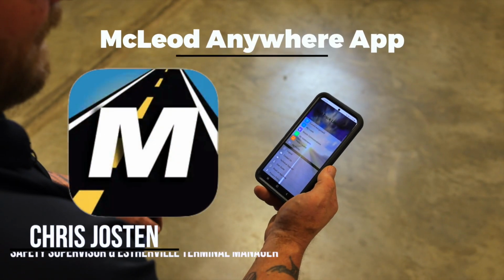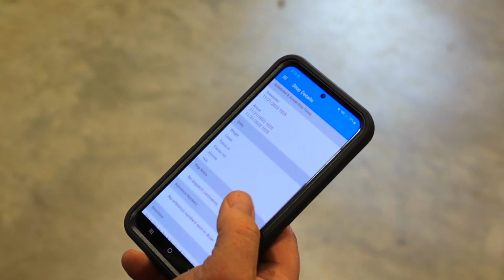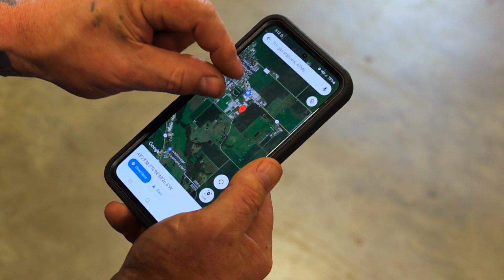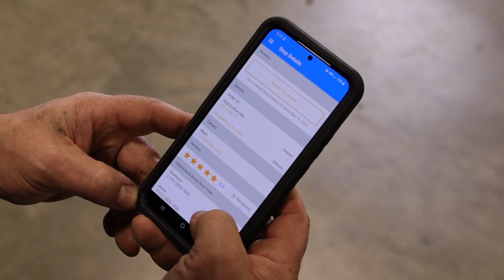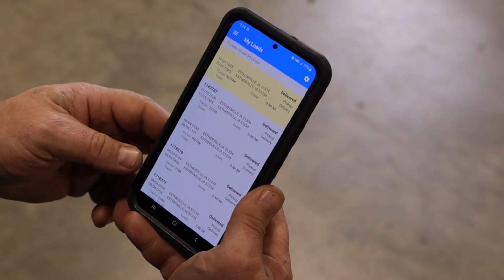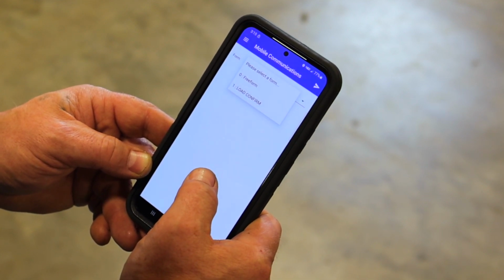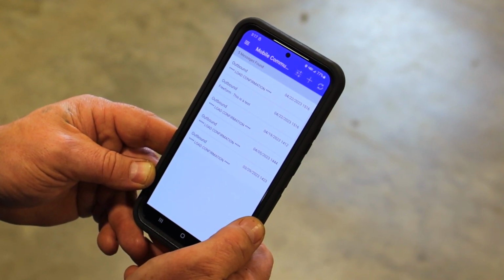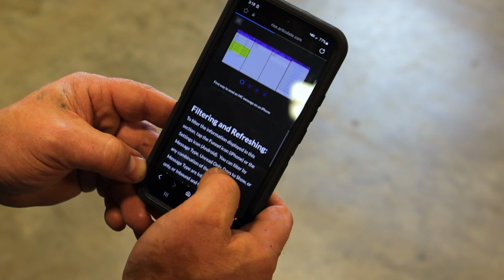McLeod Anywhere App